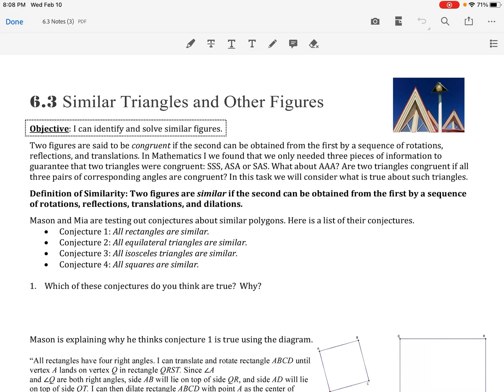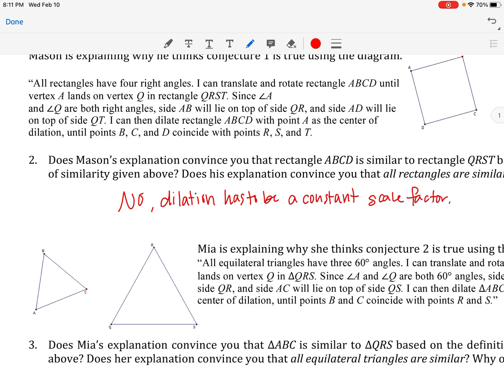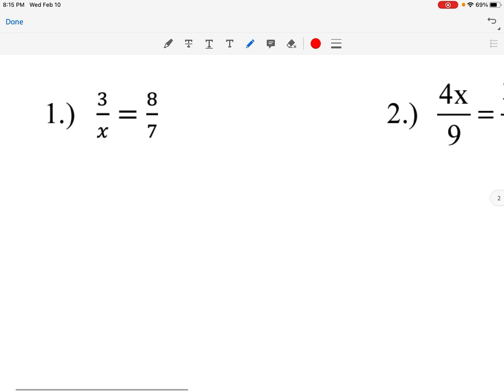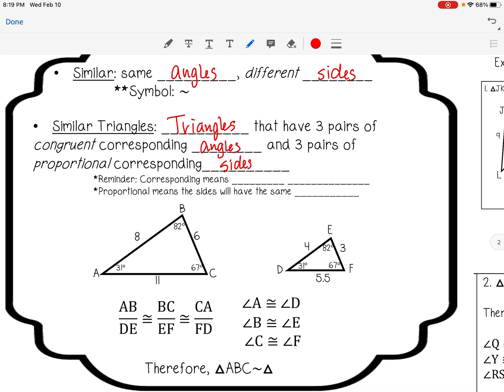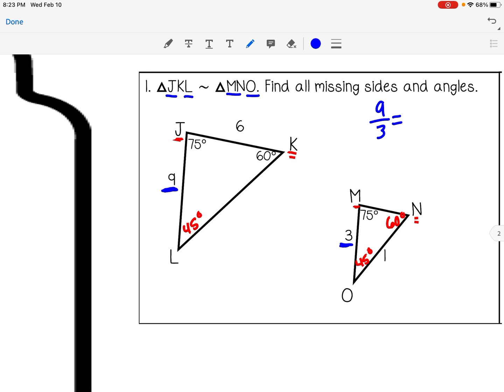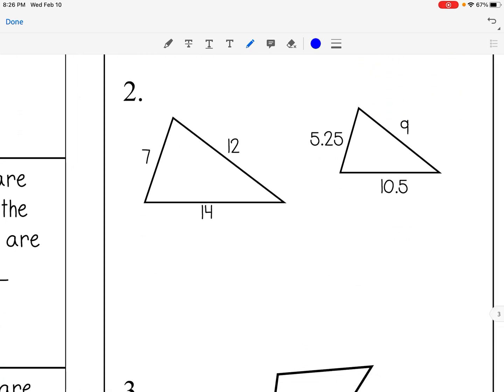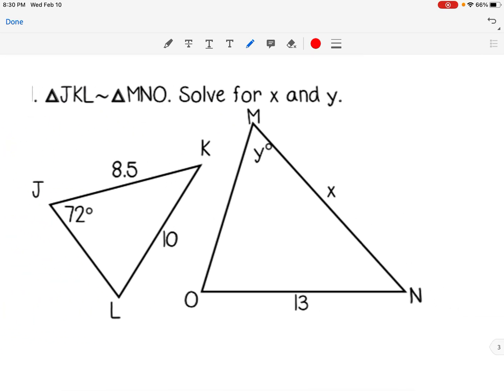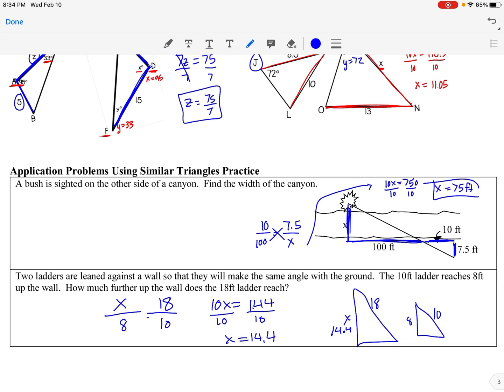6.3 Similar Figure (SM2)